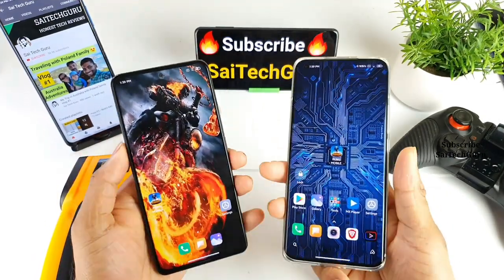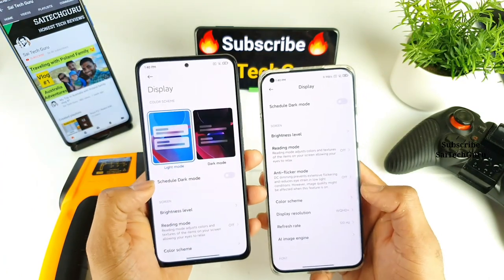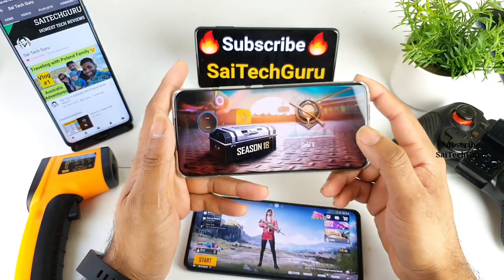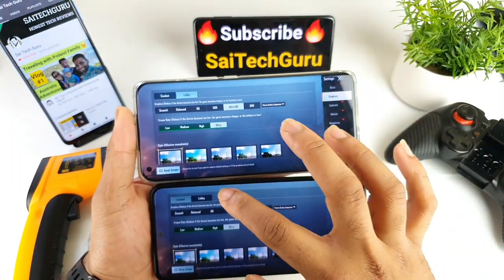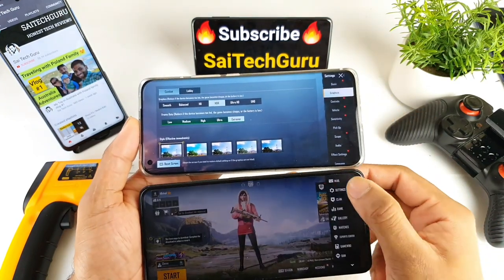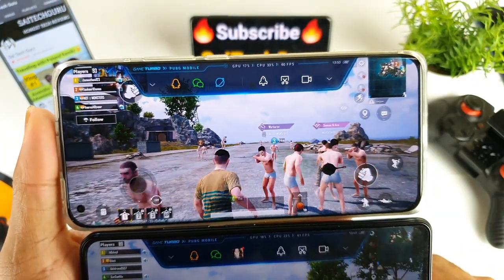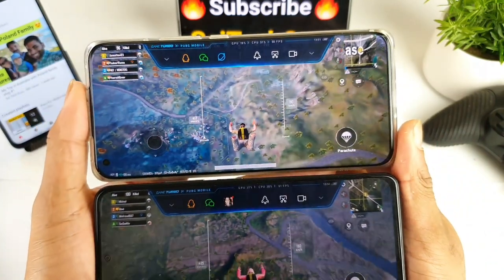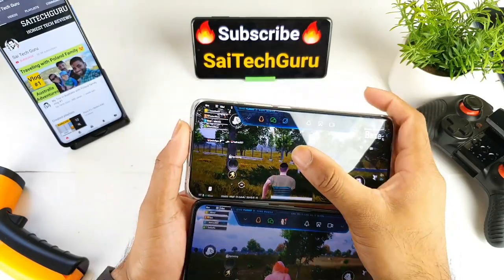Poco F3 vs Mi 11 Pubg 90fps Graphics Gameplay Comparison Indepth Review